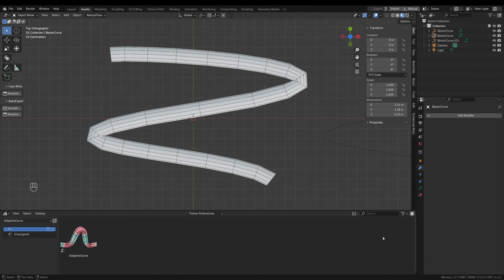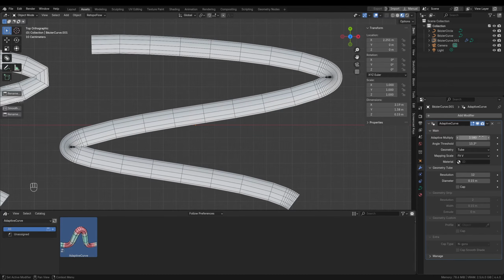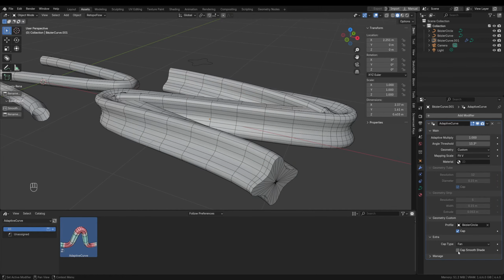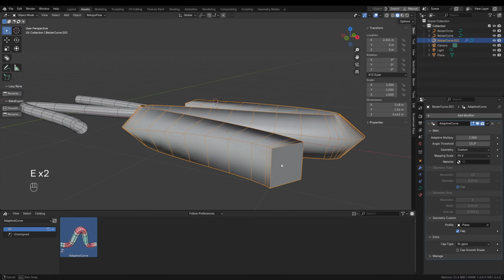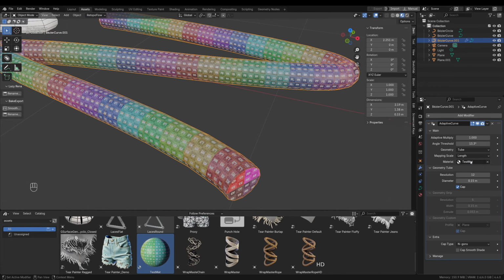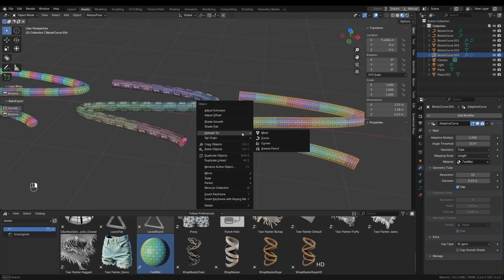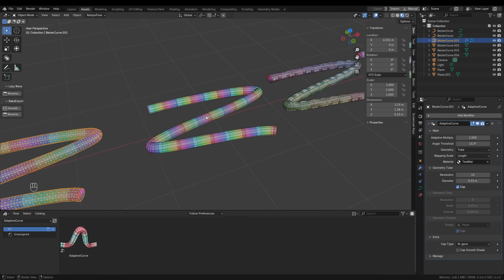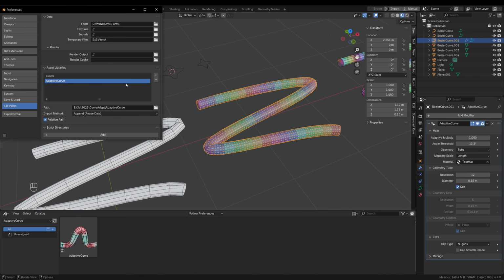Tangent Adaptive Curve done with Geometry Nodes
Tangent Adaptive Curve modifier will add more resolution to parts of curve where there's a sharper angle. Higher density of the spline in those bends will keep the smooth shape of the curve. Once you're happy with the result you can easily convert this curve into mesh. Generated geometry from the curve will automatically have UVs set up. You can also adjust scale of the unwrapped mesh with mapping scale options.

00:00 Adaptive Multiply + Angle Threshold
00:28 Geometry
01:17 Custom Profile
02:18 Mapping Settings + Convert To Mesh
03:42 Paid & Free Version
04:07 How to Set Up Asset Library